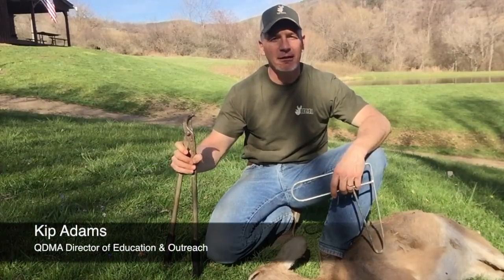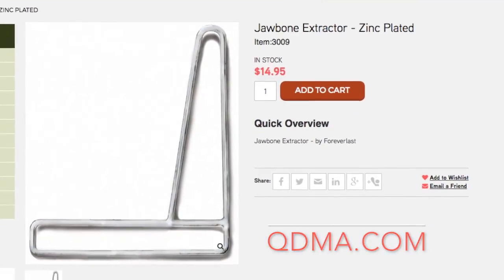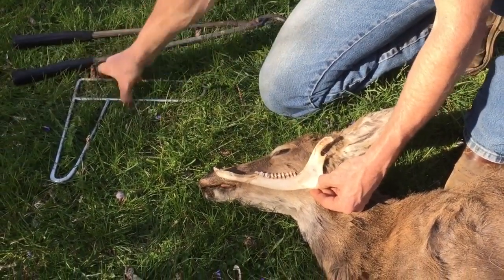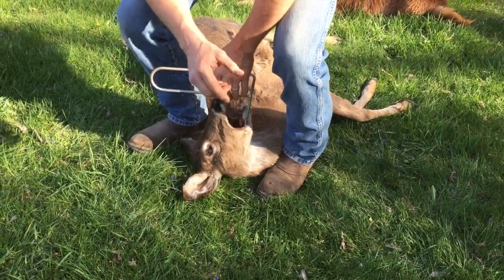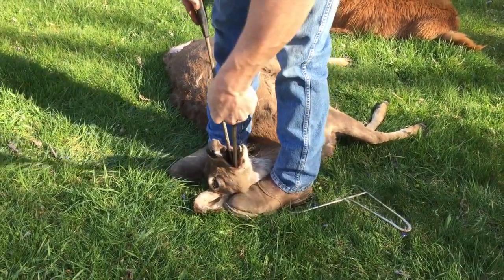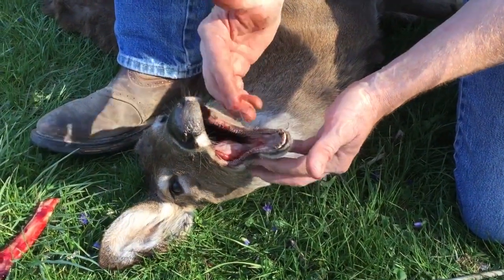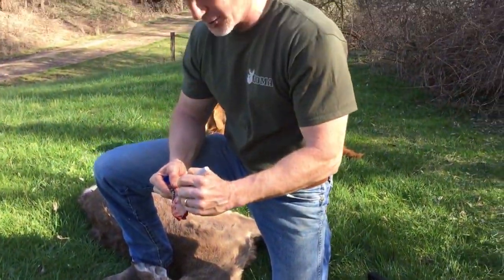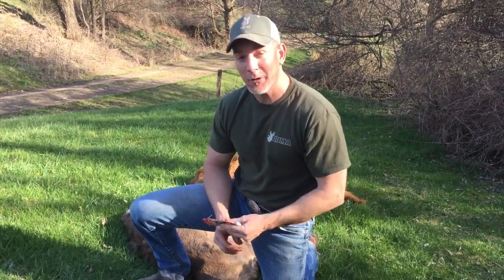Extracting a Deer Jawbone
Making future herd management decisions is a lot easier when you know estimated ages of all the deer you harvested. Kip Adams shows you how to easily collect a jawbone so you can grab valuable age data this deer season.